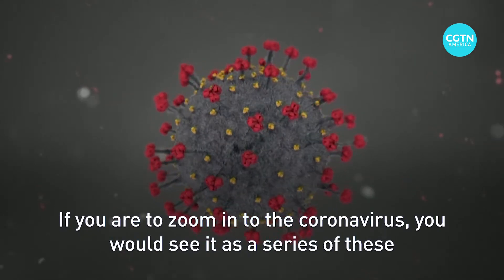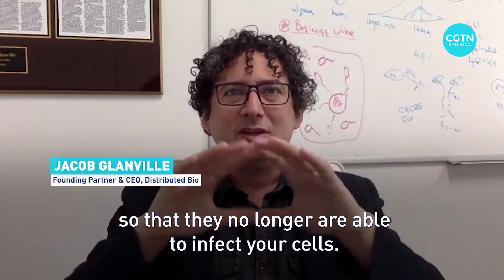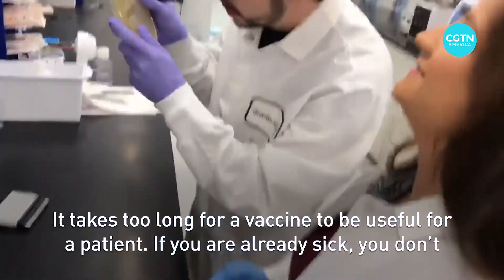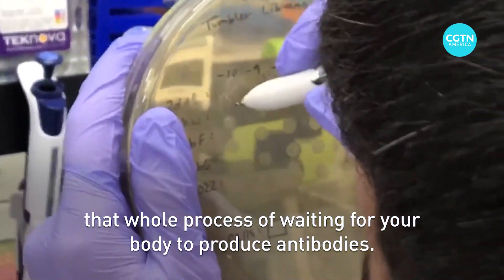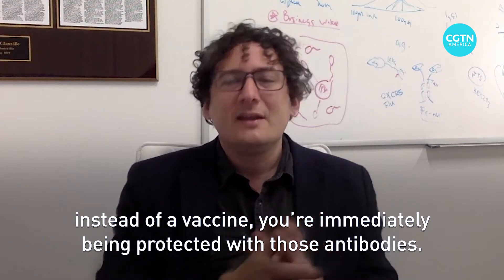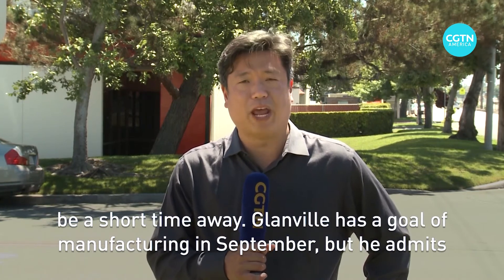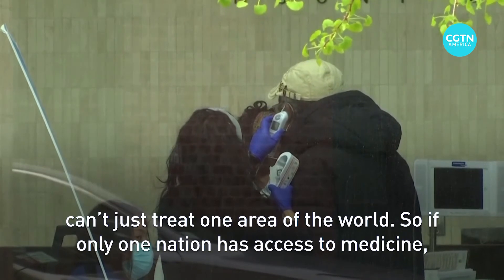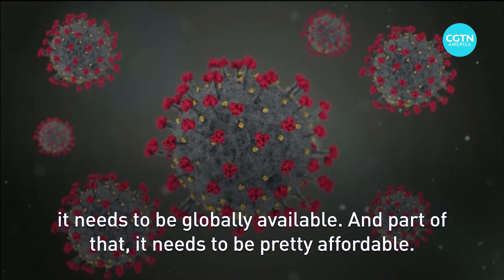San Francisco company engineered antibodies to help fight COVID-19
As scientists and pharmaceutical companies are racing to develop vaccines and treatments for COVID-19, Distributed Bio, a San Francisco-based company, is attempting to create a faster way of generating antibodies than a vaccine.